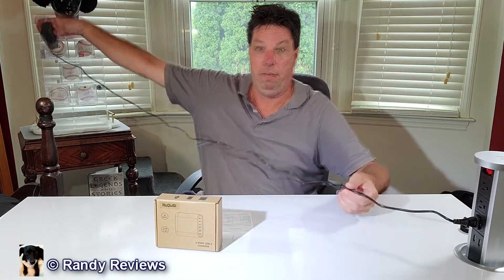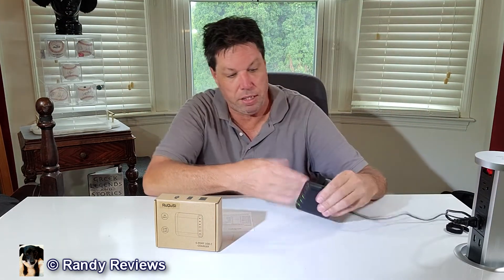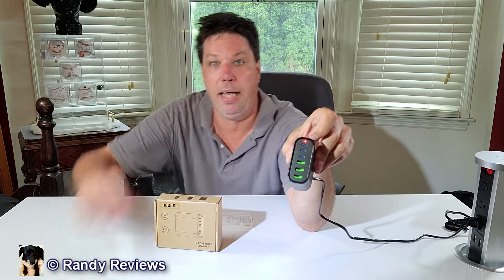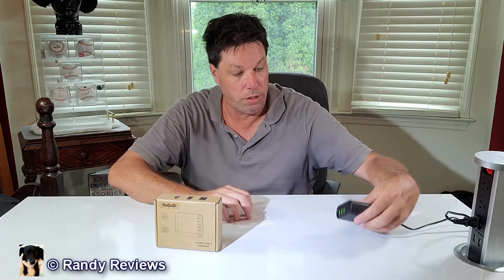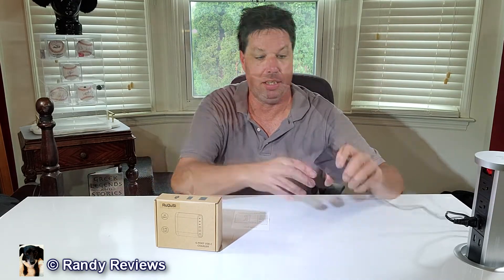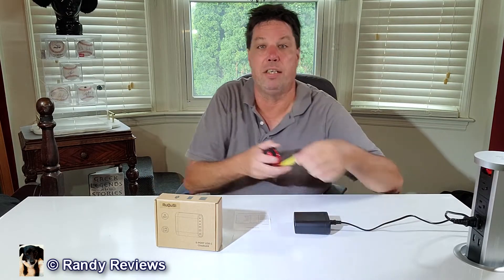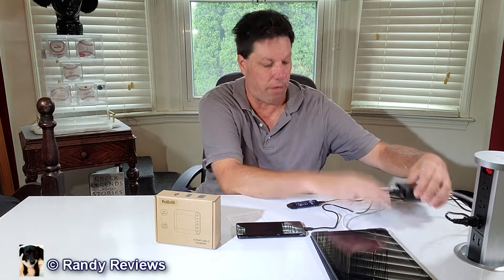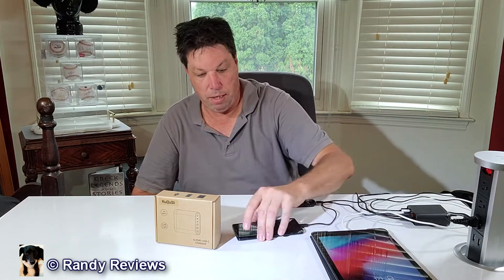NICE 6 Port USB C and QC USB A Charging Station